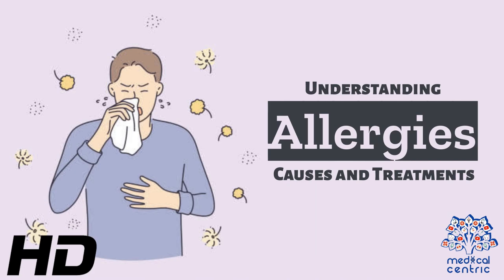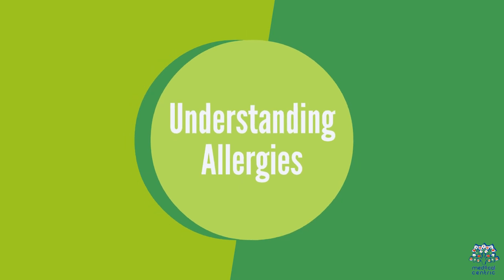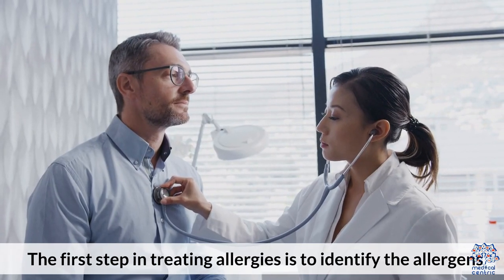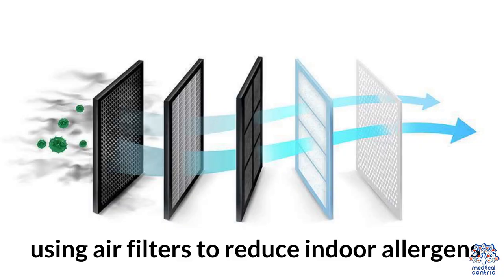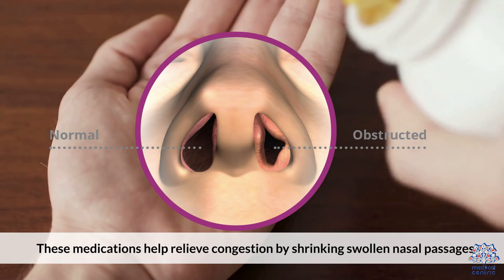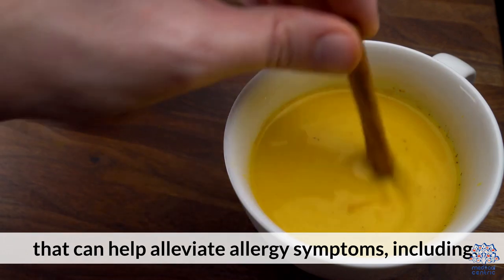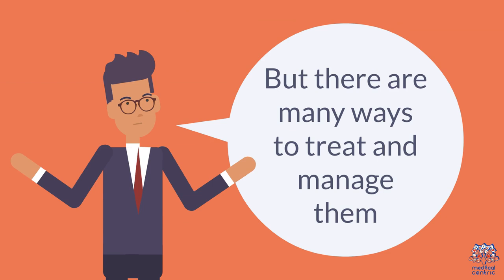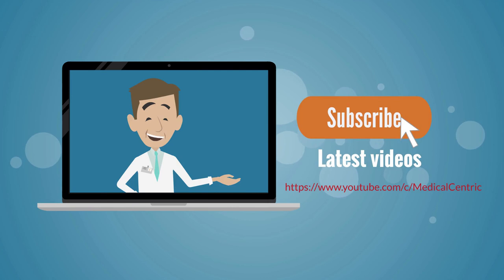Allergies 101: From Triggers to Treatments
Chapters

0:00 Introduction
0:32 Understanding allergies
1:01 Identifying Allergens
1:26 avoiding allergines
1:45 Medications
3:07 In conclusion

Allergies are a common health concern that affects millions of people worldwide. From sneezing and itching to more severe reactions, understanding the causes and treatments of allergies is crucial for managing and preventing their impact on our lives.

Section 1: What Are Allergies?
Allergies occur when the immune system reacts to substances that are typically harmless to most people. These substances, known as allergens, can trigger various symptoms depending on the individual's sensitivity. Common allergens include pollen, dust mites, pet dander, certain foods, and insect stings.

Section 2: Causes of Allergies

Genetics: Family history plays a significant role in the development of allergies. If your parents or siblings have allergies, you may be more prone to developing them as well.
Environmental Factors: Exposure to certain allergens over time can increase your risk of developing allergies. Living in areas with high pollen counts or indoor allergens, for example, can contribute to allergy development.
Early Childhood Exposures: Being exposed to allergens at a young age, especially during critical developmental stages, can influence the likelihood of developing allergies later in life.
Section 3: Common Symptoms

Respiratory Symptoms: Sneezing, runny or stuffy nose, coughing, and wheezing are common respiratory symptoms of allergies.
Skin Reactions: Itchy or watery eyes, hives, and eczema are common allergic reactions that affect the skin.
Gastrointestinal Issues: Some allergies can lead to digestive problems like nausea, vomiting, or diarrhea, especially when triggered by food allergens.
Section 4: Diagnosis
Consulting a medical professional is essential for accurate allergy diagnosis. Common diagnostic methods include skin tests, blood tests, and discussions about your medical history and symptoms.

Section 5: Treatment Options

Avoidance: The most effective way to manage allergies is to avoid allergens that trigger your symptoms. This might involve making changes to your living environment or dietary habits.
Medications: Over-the-counter or prescription antihistamines, decongestants, and nasal corticosteroids can provide relief from allergy symptoms.
Immunotherapy: Allergy shots and sublingual tablets are forms of immunotherapy that help desensitize your immune system to specific allergens over time.
Emergency Epinephrine: For individuals with severe allergies (anaphylaxis), carrying an epinephrine auto-injector can be life-saving in case of accidental exposure.
Section 6: Prevention
While some allergies cannot be entirely prevented, there are steps you can take to reduce your risk:

Minimize exposure to known allergens.
Keep your living space clean and well-ventilated.
Maintain proper hygiene, especially for allergies triggered by pollen or dust.
Follow a balanced and healthy diet to support your immune system.
Conclusion:
Understanding the causes and treatments of allergies empowers individuals to take control of their health and live more comfortably. By recognizing common allergens, knowing the symptoms, and exploring available treatment options, you can effectively manage allergies and enjoy a better quality of life. Always consult a healthcare professional for personalized advice and guidance.